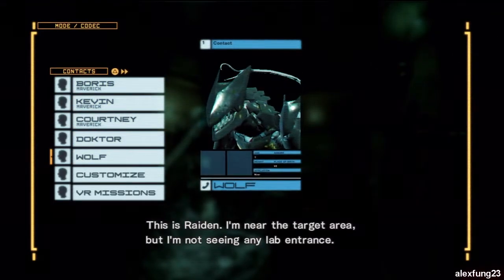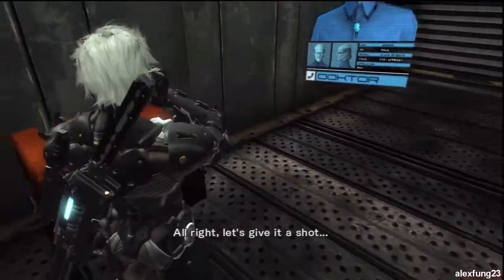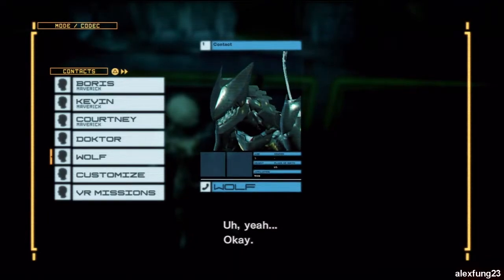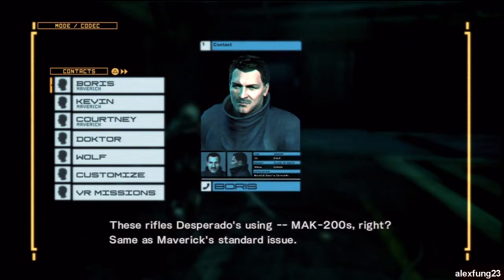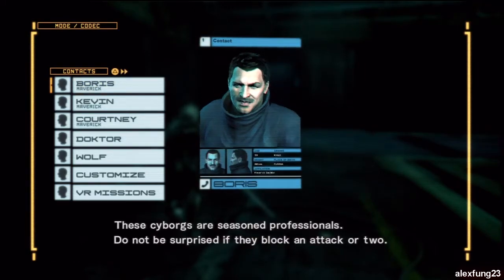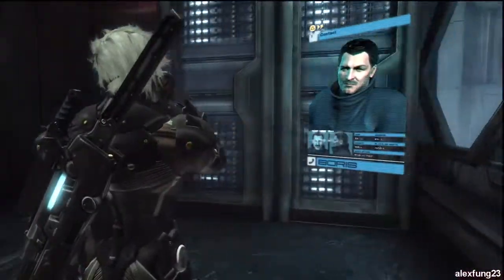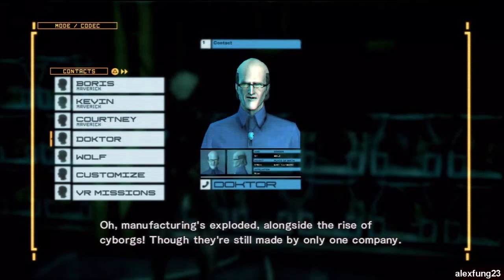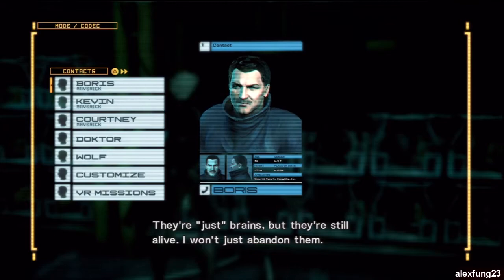Metal Gear Rising: Revengeance - Full Story version (Part 21 Child Brains)